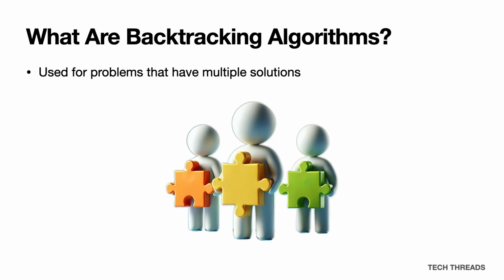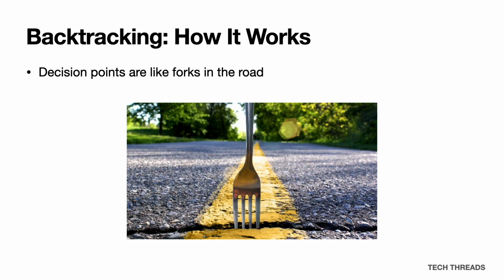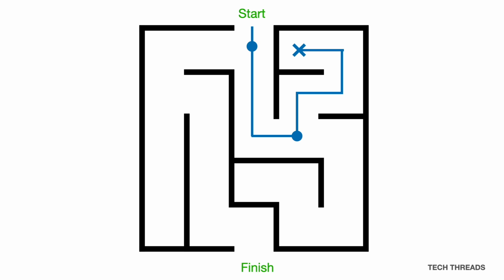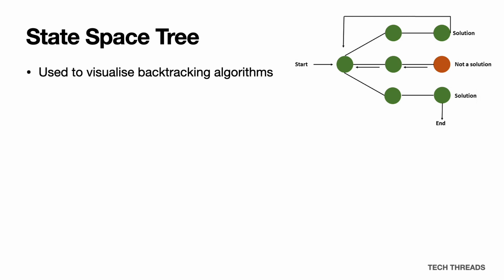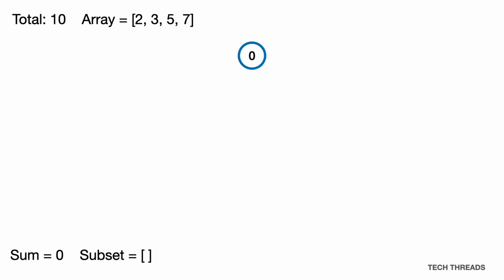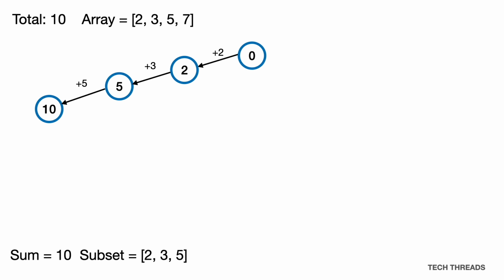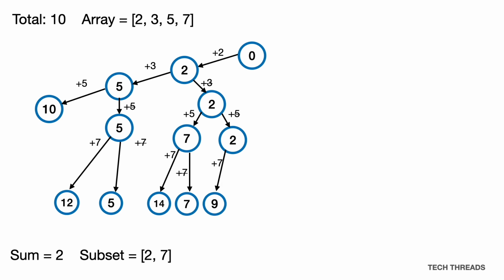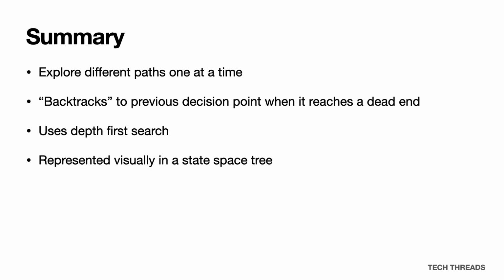everything you NEED to know about backtracking algorithms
If you somehow end up stuck in a maze, and can't find your way out, then you can rely on a backtracking algorithm to save you. This video is going to teach you what they are, how they work, and will give you some examples so that you can see them in action.

Timestamps:
0:00 - What are Backtracking Algorithms?
0:27 - Analogy
0:56 - How do Backtracking Algorithms Work?
1:25 - Example 1 (Maze)
2:49 - State Space Trees
3:08 - Example 2 (Subset Sum Problem)
6:19 - Summary